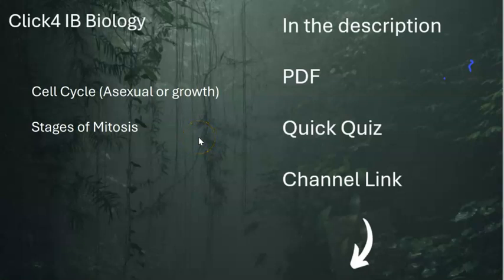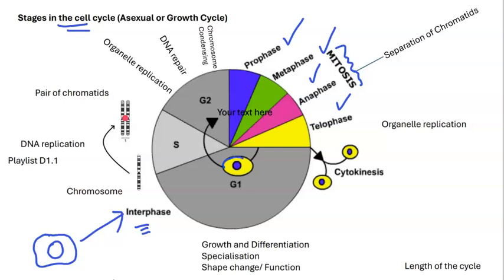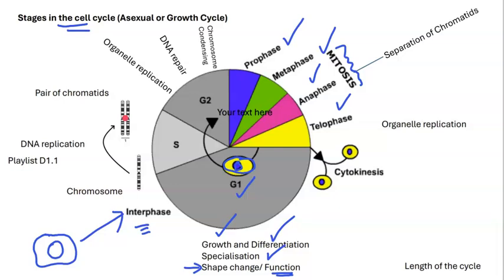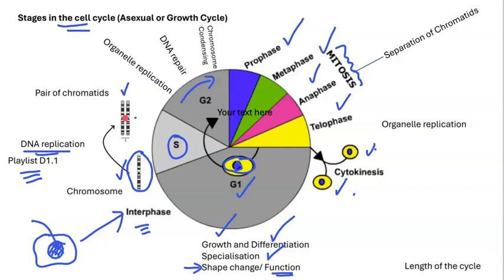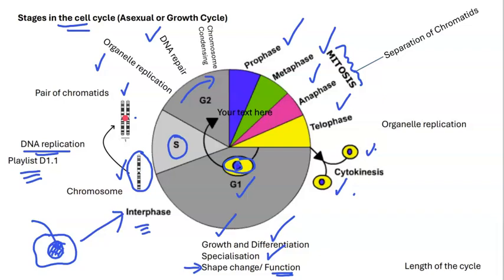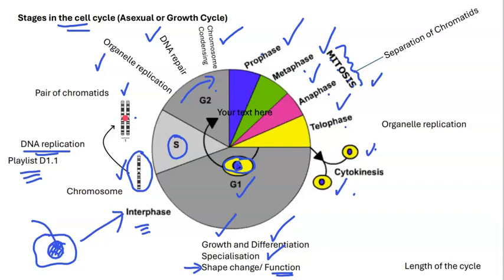02 Cell Cycle Events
The topic major events of the cell cycle

0:00 Introduction
0:10 Overview of the Cell Cycle
0:45 Interphase: G1, S, and G2 Phases
1:30 G1 Phase Details
2:15 S Phase Details
3:00 G2 Phase Details
3:30 Preparation for Mitosis
4:15 Variation in Cell Division Rates
5:00 Conclusion and Further Resources